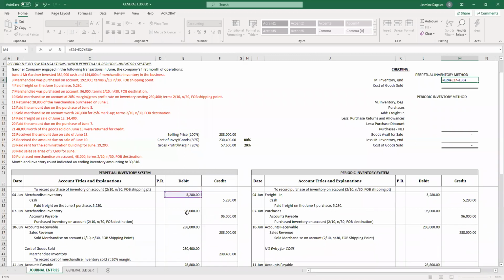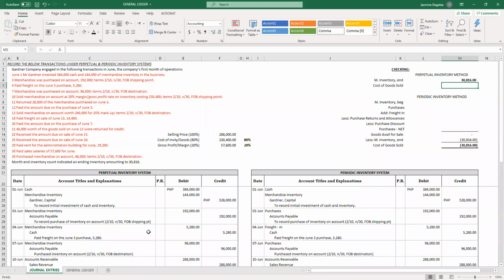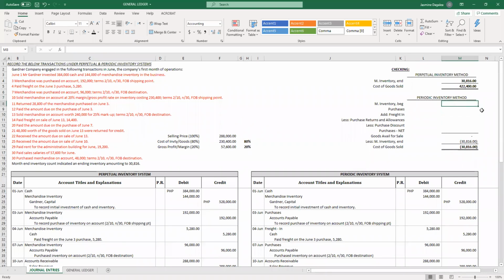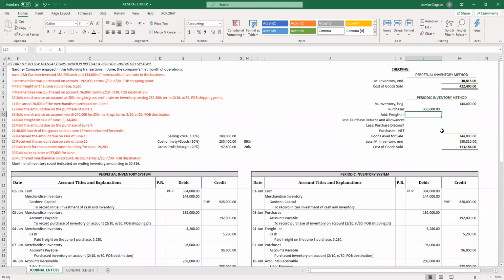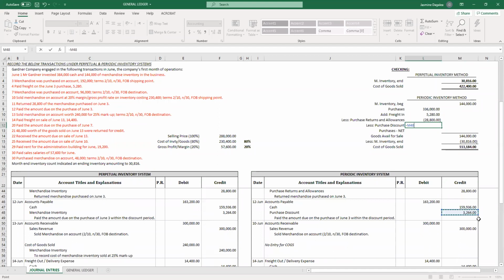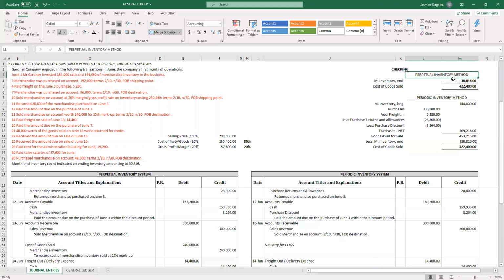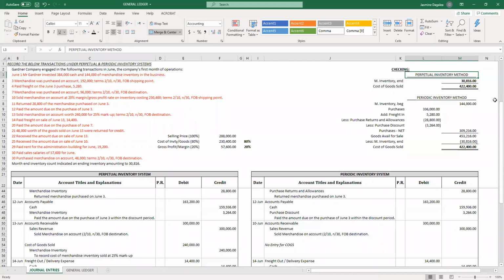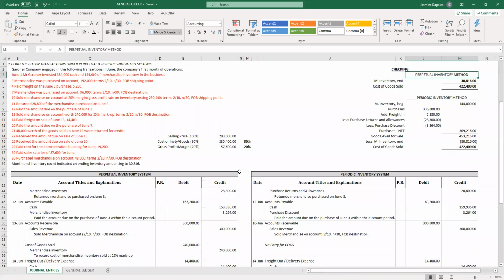Accounting for Merchandising Business Part 3 Practice Problem